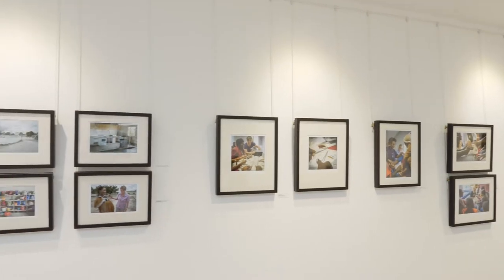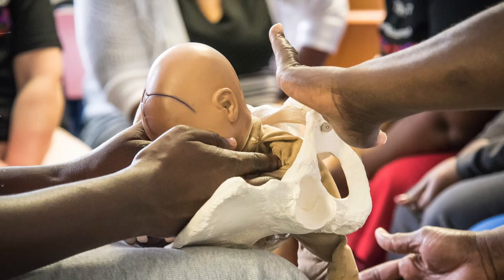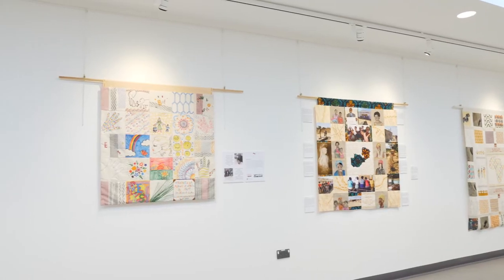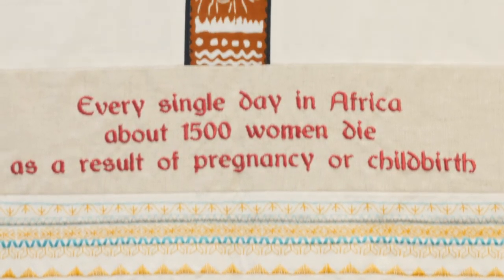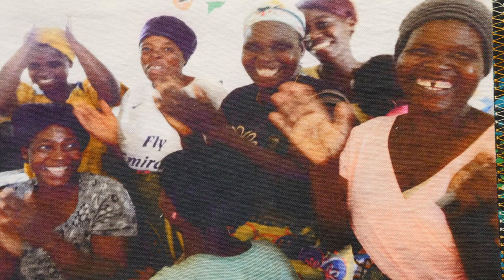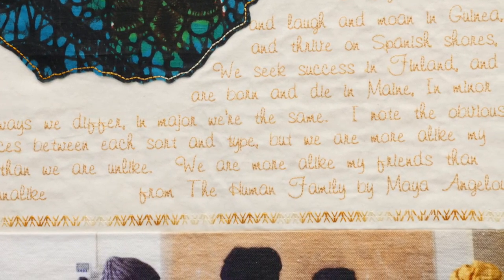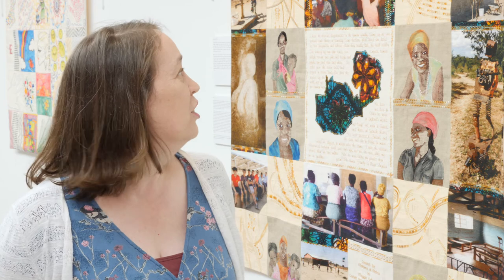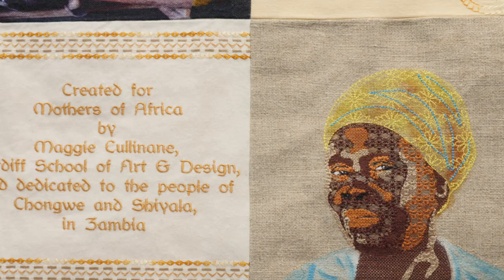Wales - Africa exhibition at the Hearth Gallery, UHL